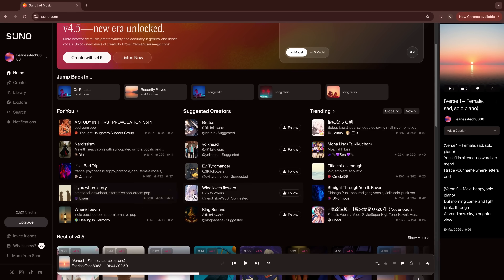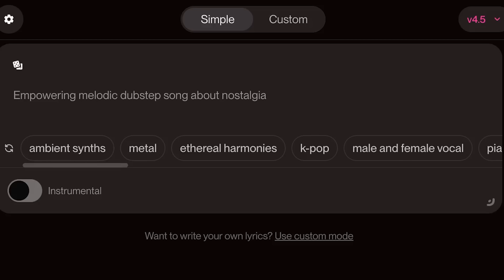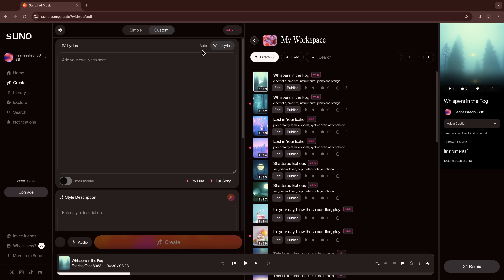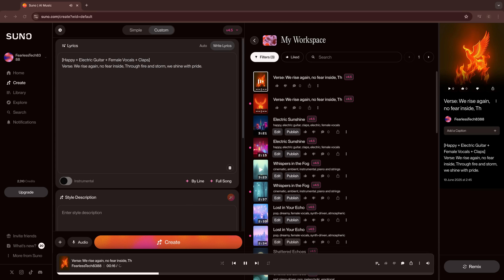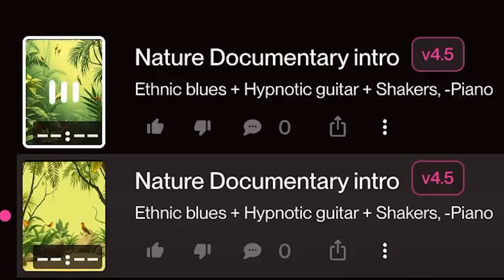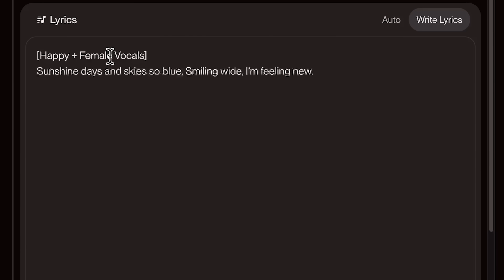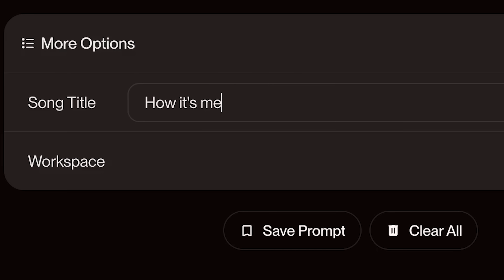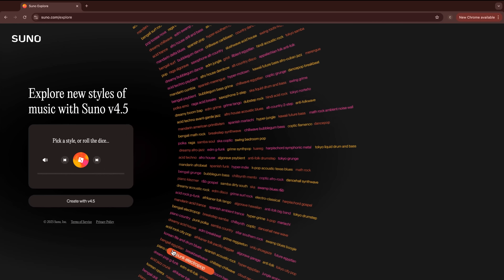How to Make an AI Song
Learn how to create unique, fun, and professional-sounding music for your client projects—using only text prompts! In this Suno AI tutorial you’ll discover how to generate both lively lyrical tracks and versatile instrumentals in minutes, with zero music production experience required.

Whether you're crafting an ad jingle, intro music for podcasts, upbeat tracks for social, or custom soundscapes for brand videos, Suno AI puts a world of creative possibilities at your fingertips. We’ll show you how to:

- Instantly make catchy songs using “Simple Mode” by describing moods, ideas, or scenes—watch as your prompt turns into a fully produced track with lyrics and instruments, perfect for quick client needs.
- Use “Instrumental Mode” to generate background music free from vocals— ideal for commercial beds, explainer videos, documentaries, or presentations that need clarity and energy.
- Switch between auto-generated lyrics and writing your own, giving you ultimate control to meet a client's precise messaging.
- Fine-tune style, emotion, and instrument choices in “Custom Mode,” making it easy to match a client’s brand vibe or campaign goals.
- Exclude instruments or genres to fit project requirements perfectly (like removing piano for a modern sound or skipping classical for a more playful vibe).
- Instantly test ideas, mix genres, or swap vocalists (male/female) for totally new results without hiring anyone!

Plus, you’ll see real project-style prompt examples like a “happy pop jingle with claps and female vocals,” an “ethnic blues instrumental for a travel intro,” and a full multi-part song you can customize section by section. If you work with clients who need fast, custom audio this video will boost your creative workflow and client satisfaction.

With thorough step-by-step guidance and time-stamped sections, you’ll be able to jump straight to the parts you need. Stop worrying about copyright, expensive stock music, or slow turnaround. Unlock the future of creative music for your client work with Suno AI.